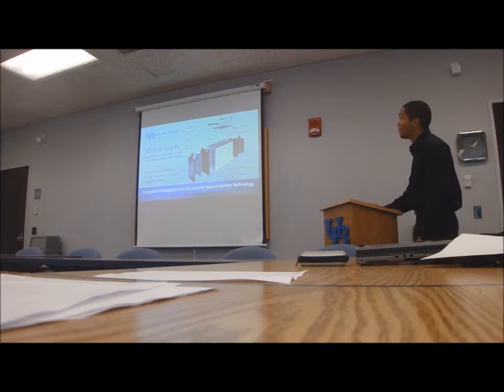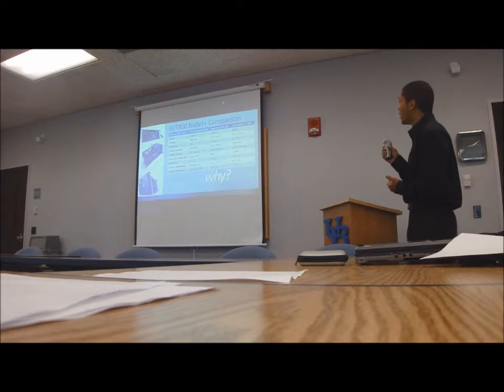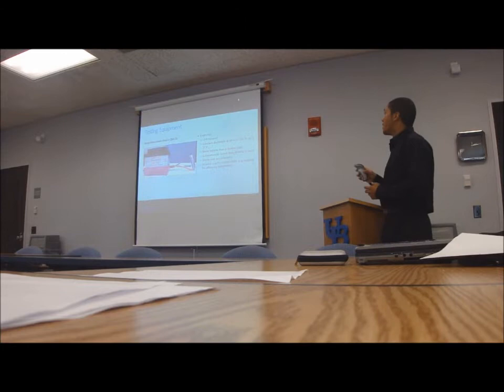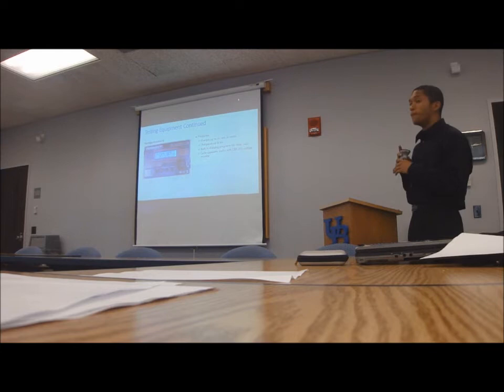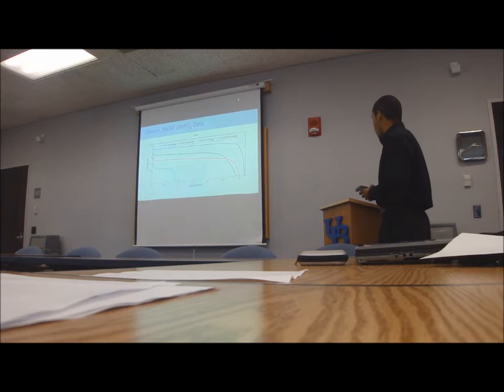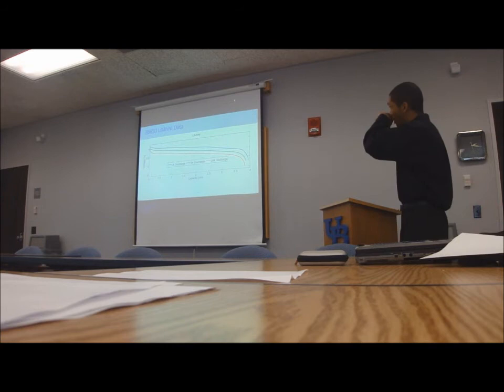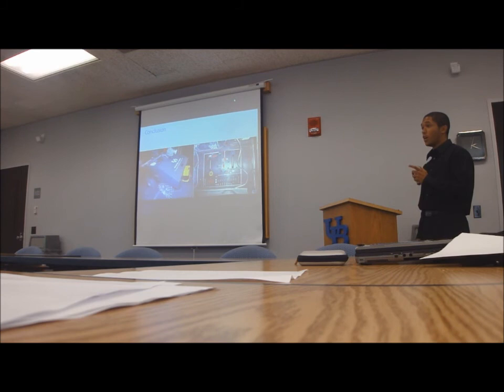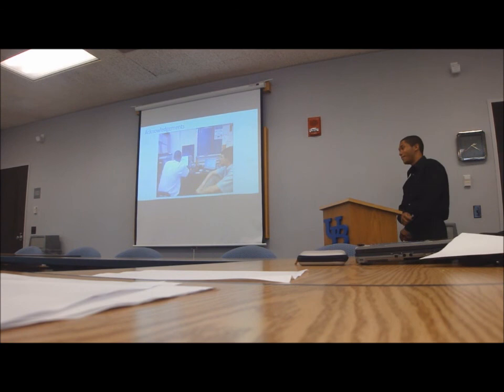Michael Sparks - CSTEP Summer Research Internship - Part 1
Michael Sparks - CSTEP Summer Research Internship